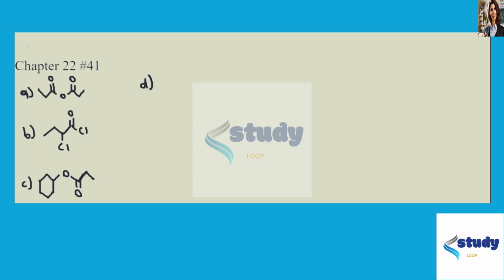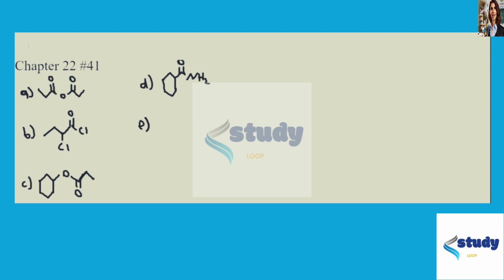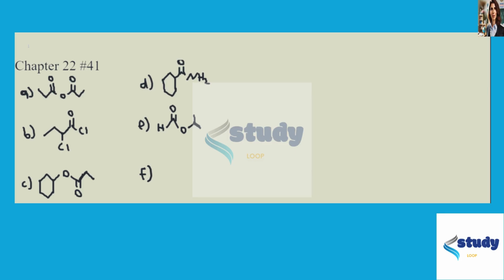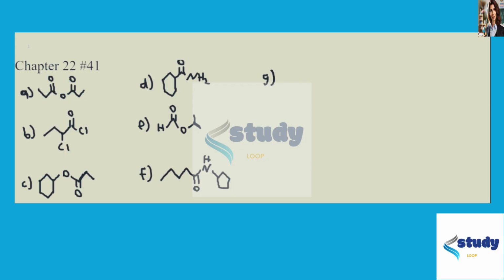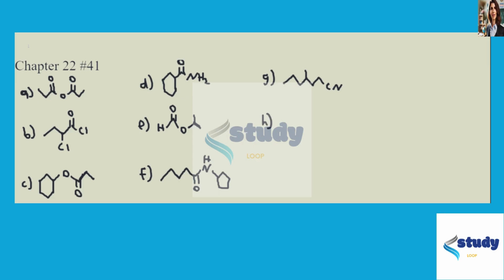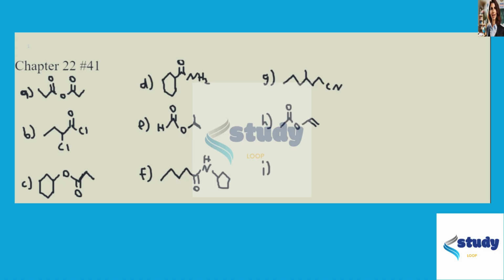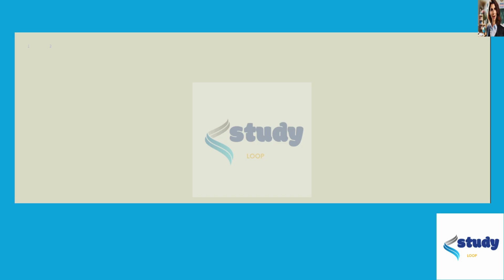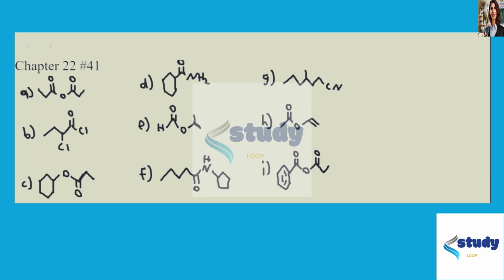[Chemistry] Give the structure corresponding to each name. a. propanoic anhydride b. a-chlorobutyry